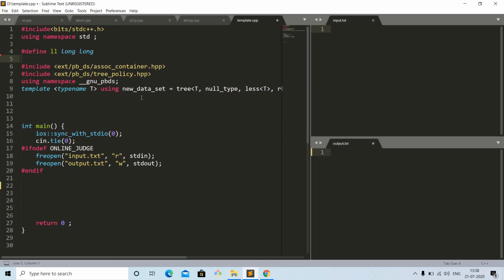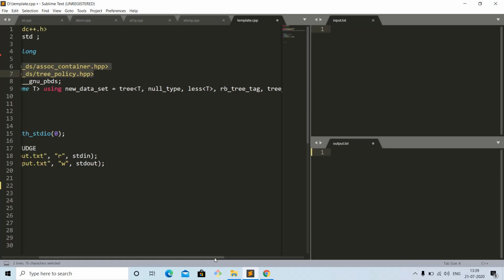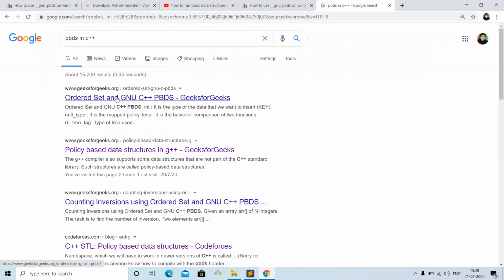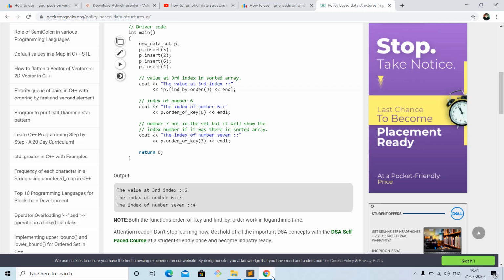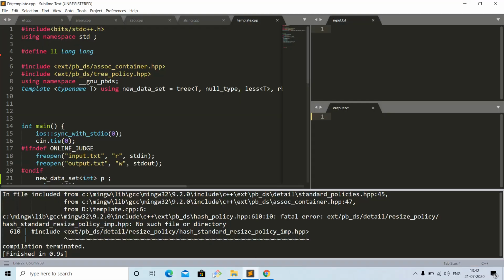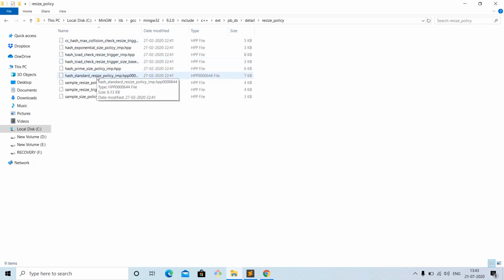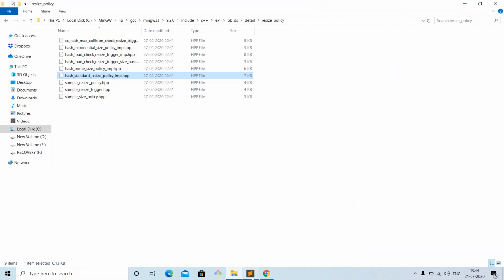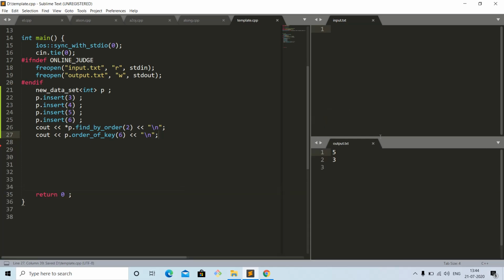How to use policy based data structures by configuring mingw for competitive programming?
In this video i tried to cover how we can resolve the fatal error  viz, c:\mingw\lib\gcc\mingw32\5.3.0\include\c++\ext\pb_ds\hash_policy.hpp:610:78: fatal error: ext/pb_ds/detail/resize_policy/hash_standard_resize_policy_imp.hpp: No such file or directory
compilation terminated.
Most of we guys like me who aspire to use policy based data structures for high-performance, flexibility, semantic safety, and conformance to the corresponding containers in std when tries to use get struck so that they can see how i did it and tries the same way and tell me it works ?
Have a nice wonderful day ahead all the folks  :)